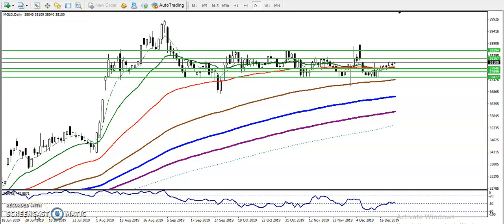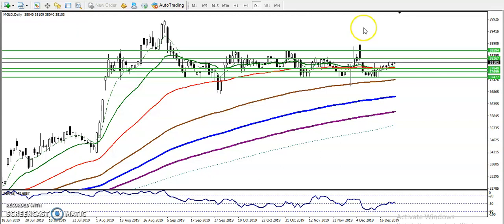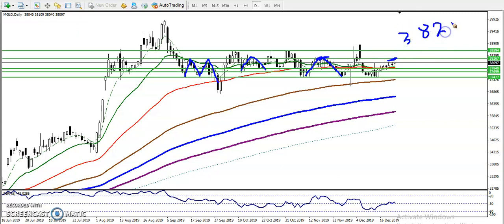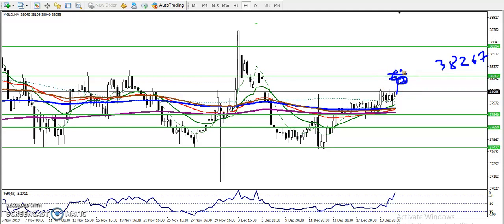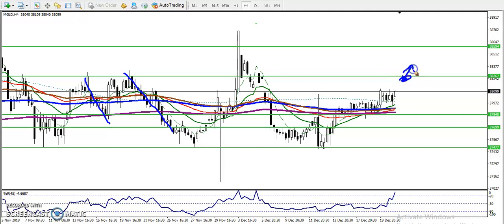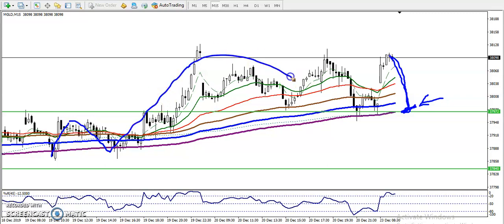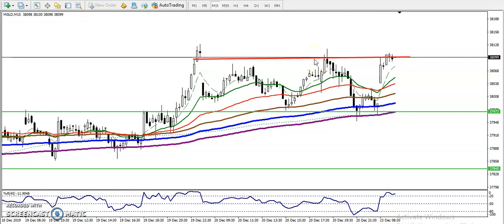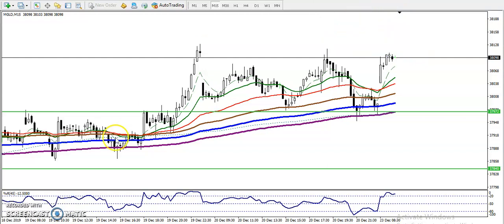Gold Market Range and Trading Strategy | Alice Blue